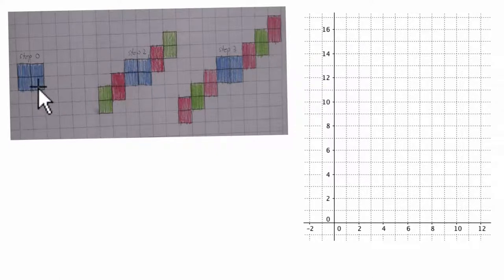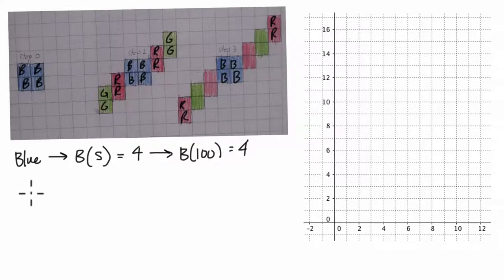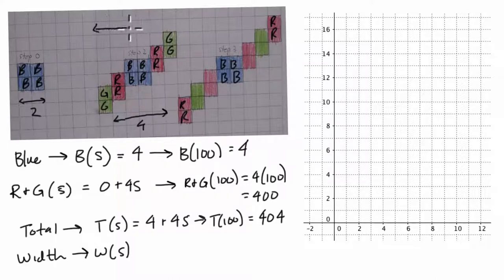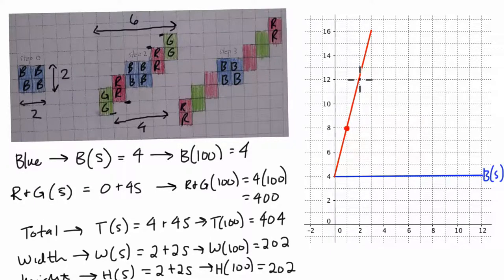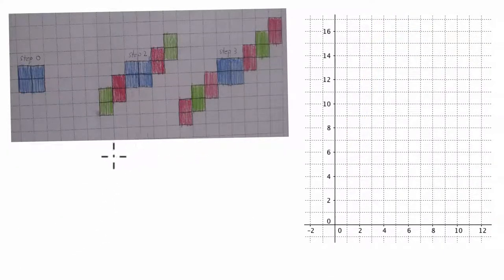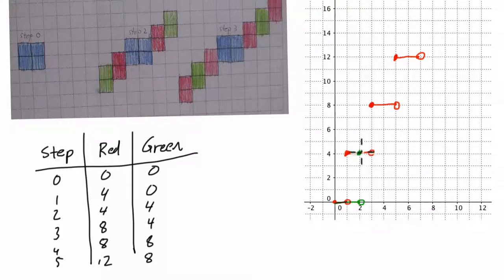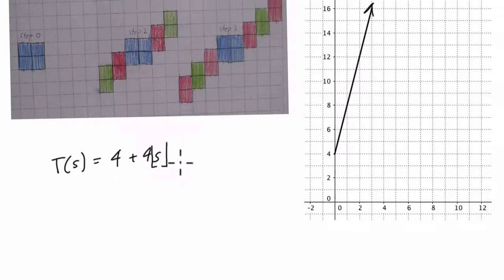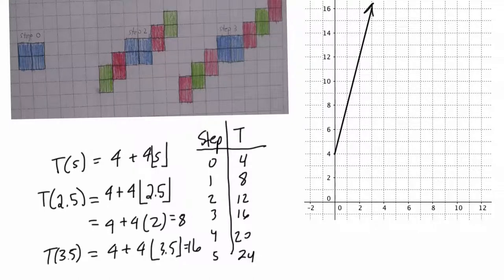Aron's Pixel Pattern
This video is feedback on a project for linear algebra. In the project, students were asked to create a growing pixel pattern and analyze it in different ways (height, width, etc).